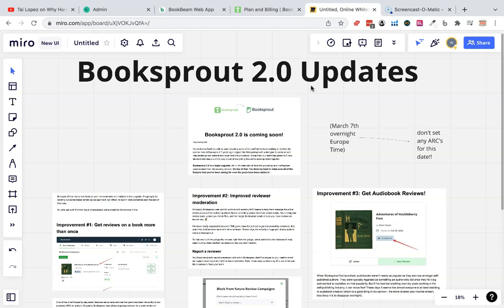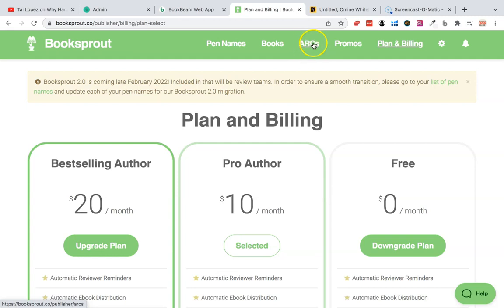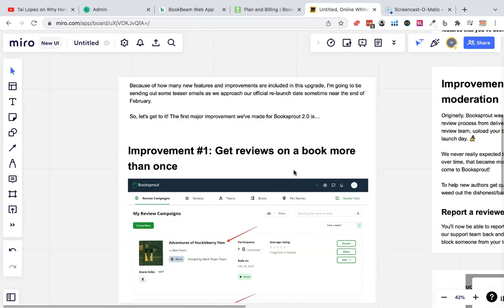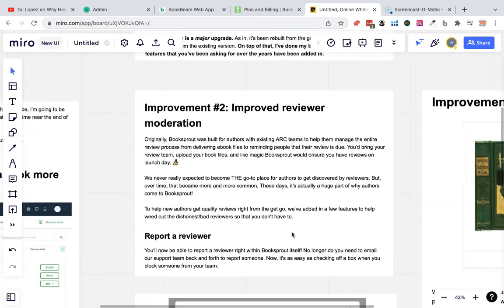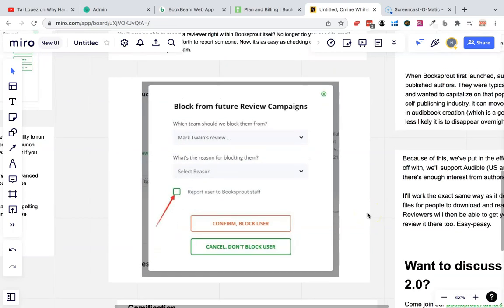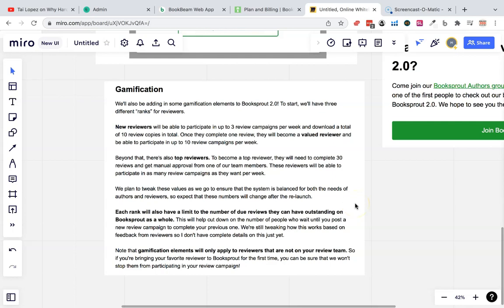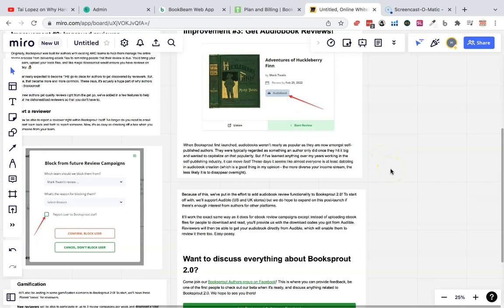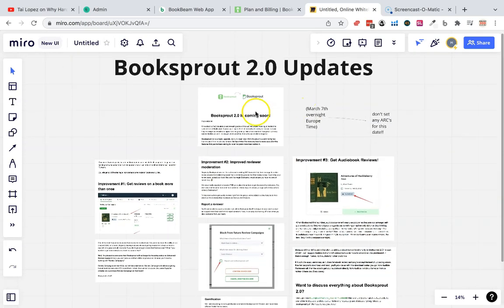HUGE UPDATE - BOOKSPROUT 2.0 | What's Changing & What You Need To Do | How to get Reviews For KDP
Drop a 📚 if you found this useful!

4x Classic Niche Finding Strats

4x Blackhat Niche Strats To Take Down Your Enemies

 14x (yes, fourteen) videos, more details on information/sales page

Closing Remarks